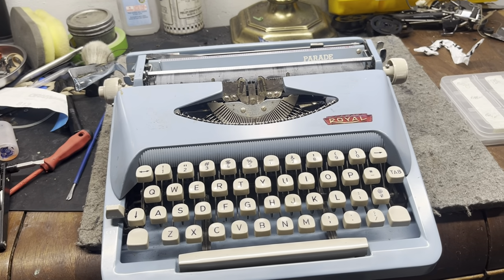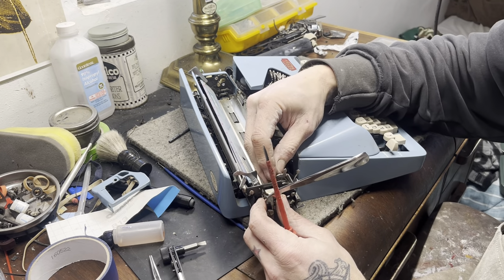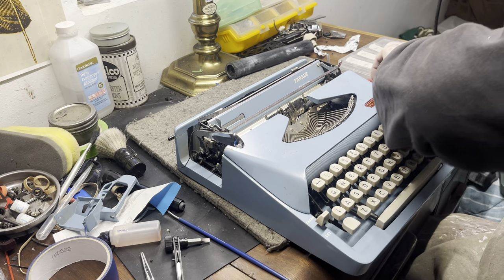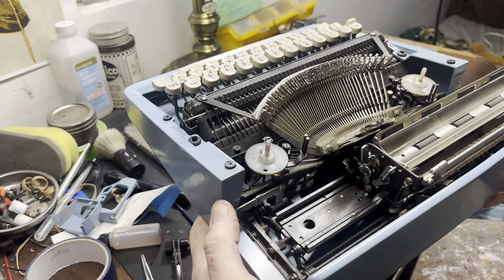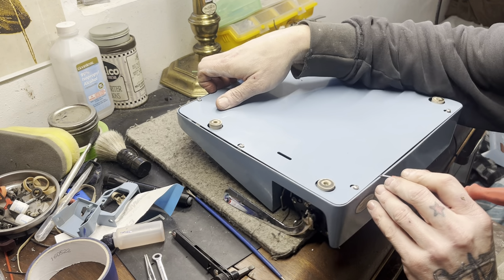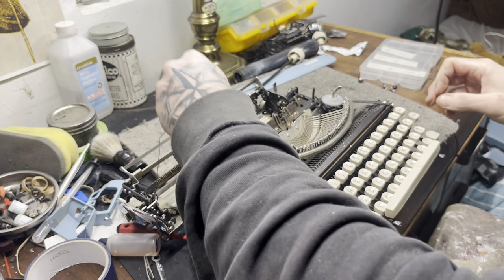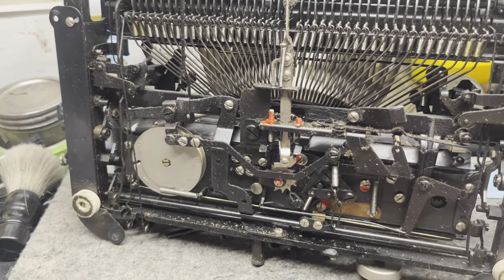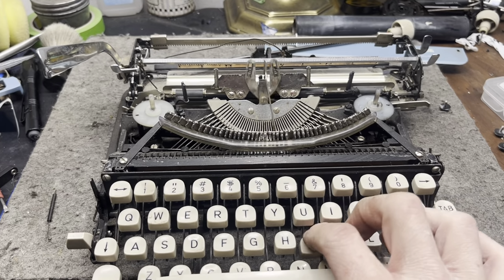Royal Royalite/Parade/Signet Full Tear Down for Service Walkthrough Tutorial